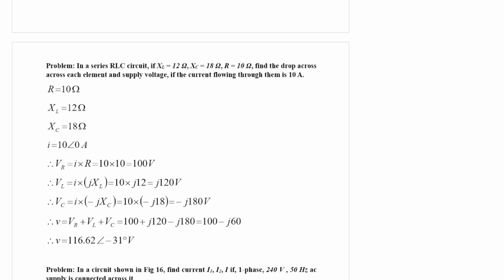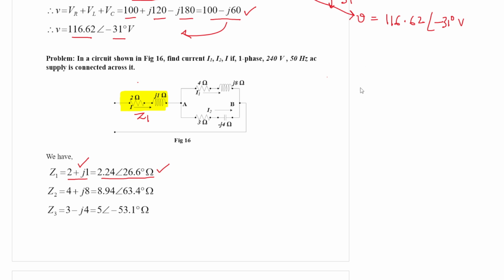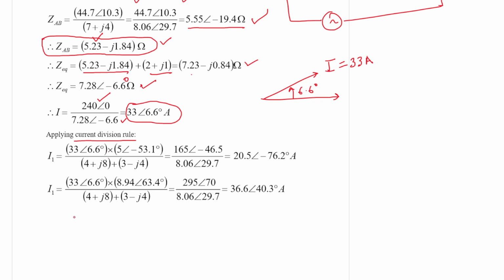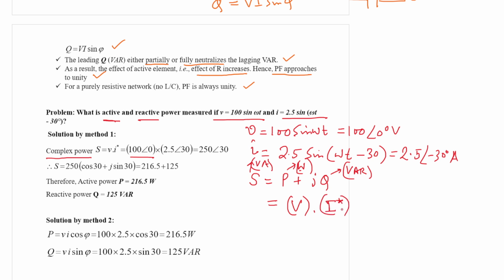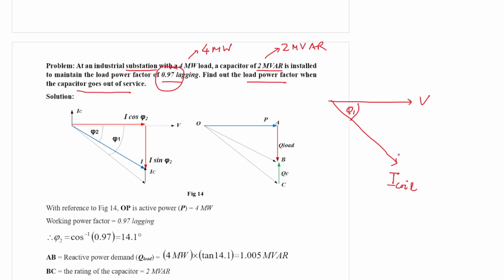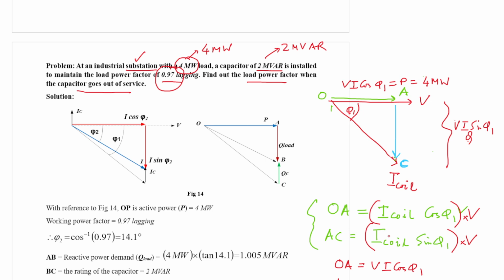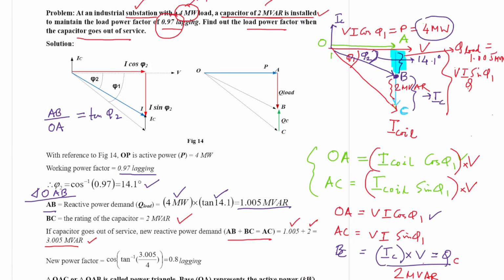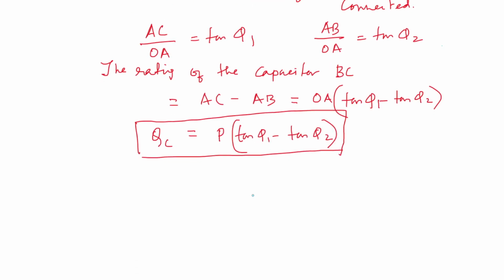Lecture 13: Mod 2_AC Circuits VIII (More Numerical on AC Circuit)